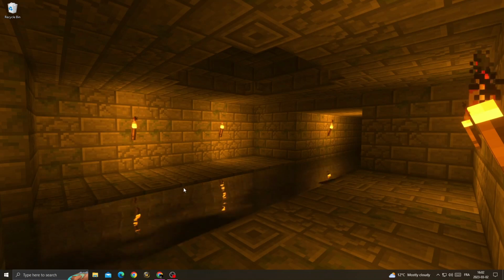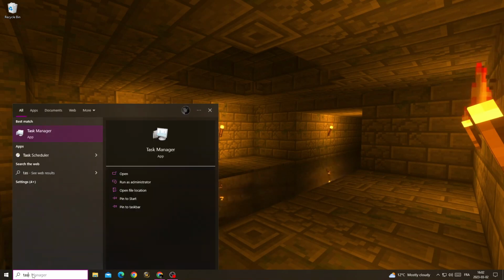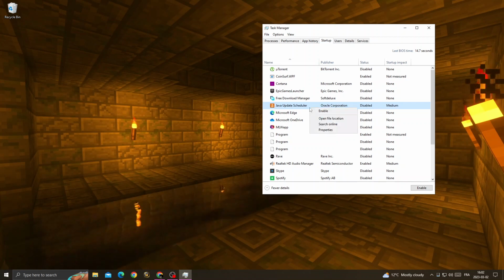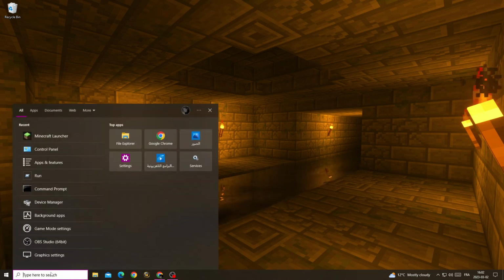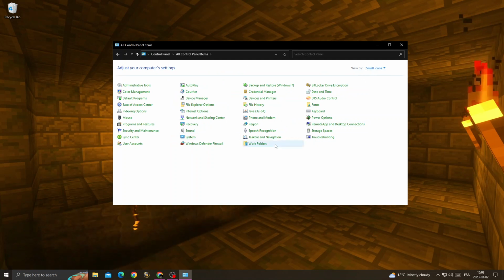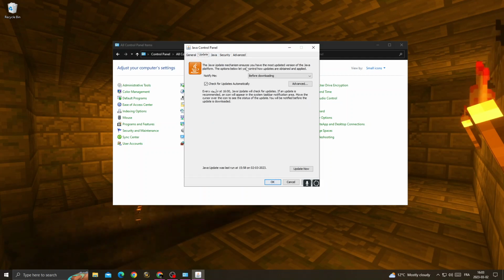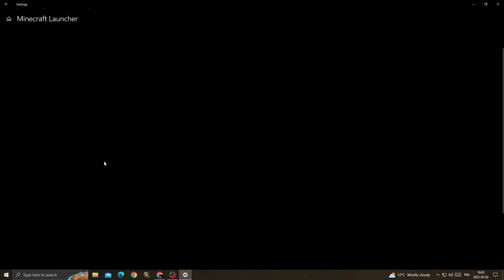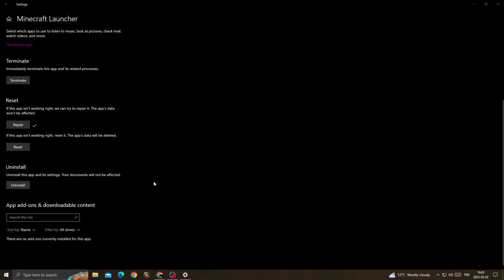How to Fix Minecraft Launcher - Fix Couldn't Load Launcher Core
in this video we discuss :